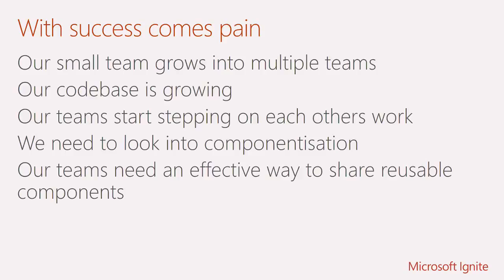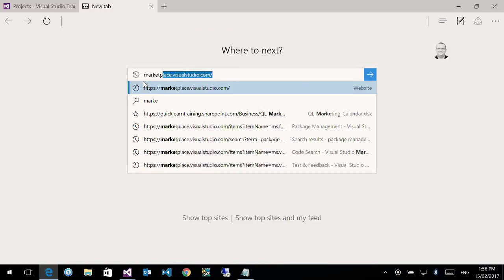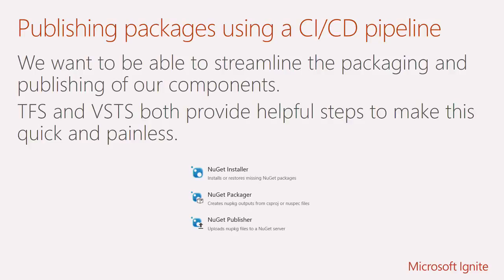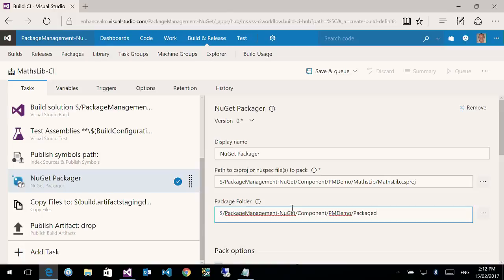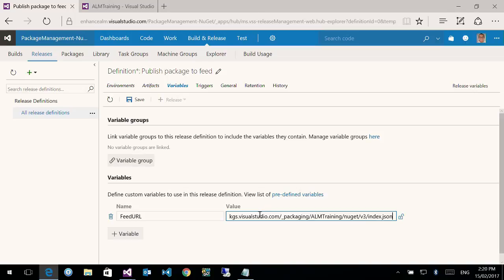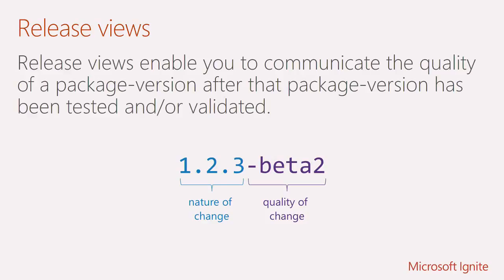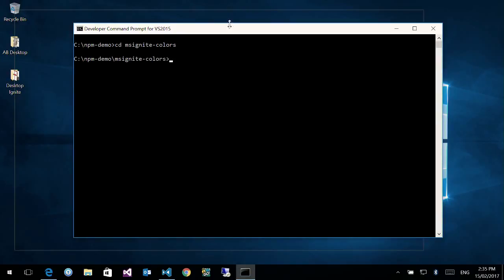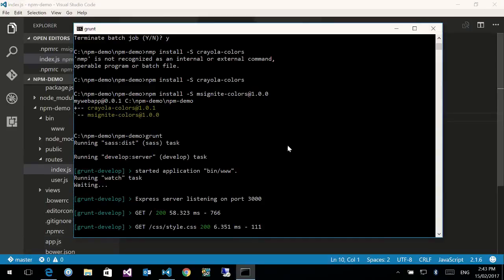Australia 2017 The Zen of Package Management